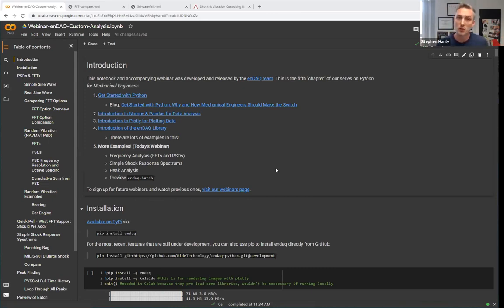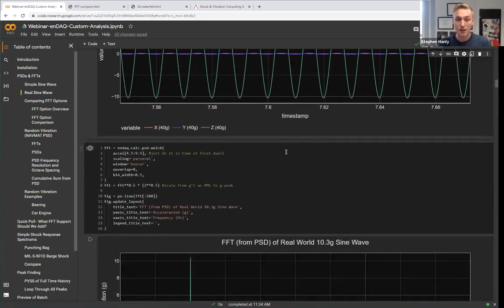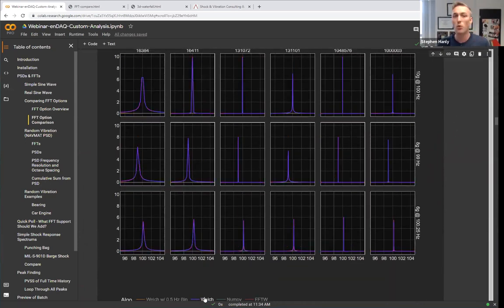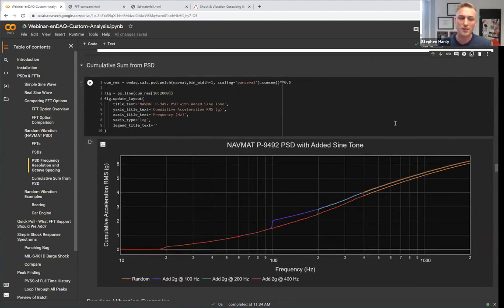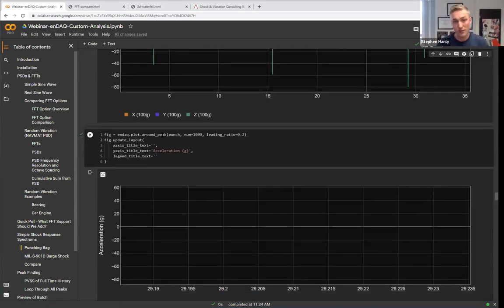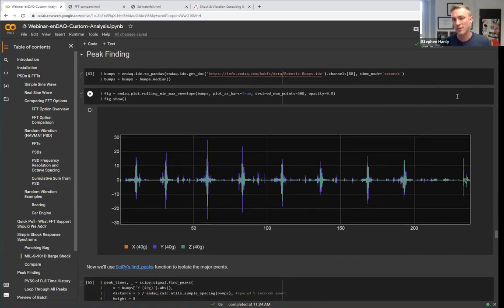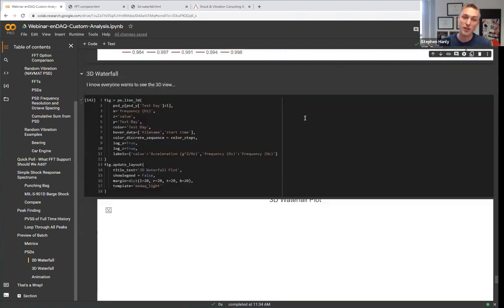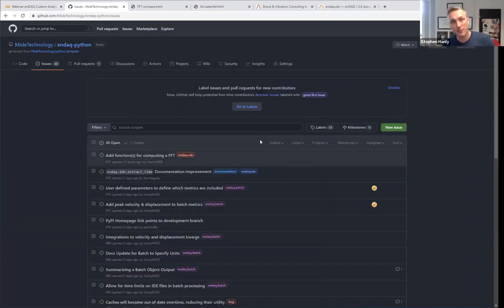Python for Mechanical Engineers: Analysis of Shock & Vibration Data with Python and enDAQ Library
Efficiently customize and adapt your data into actionable reports using Python and our enDAQ open source library. In this webinar, Steve Hanly, VP of Product at enDAQ, uses shock & vibration data submitted by the enDAQ community to demonstrate how to generate PSDs, SRSs, and other reports to give you the exact data you need for your application. 🐍 Don't forget to check out our open source enDAQ Python Library to help simplify your shock and vibration analysis! For more, check out our corresponding blog posts: ► Get Started with Python: Why and How Mechanical Engineers Should Make the Switch ► MATLAB vs Python: Speed Test for Vibration Analysis ► Your Best 7 Options for Vibration Analysis Programming enDAQ BLOG enDAQ WEBINARS enDAQ OPEN SOURCE LIBRARY